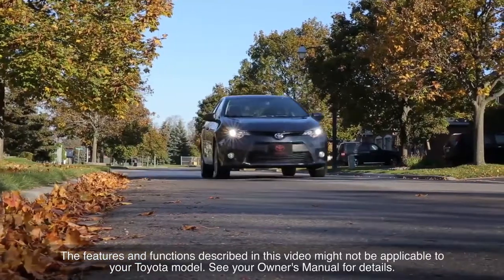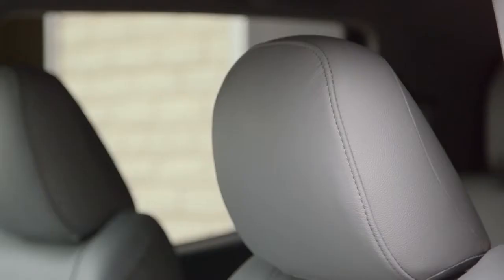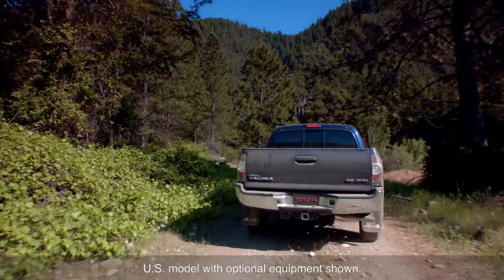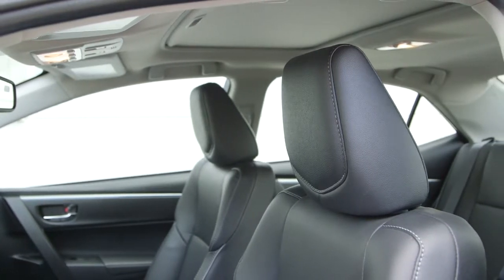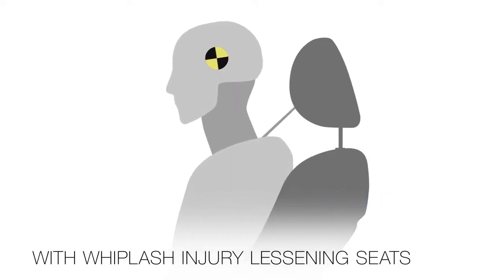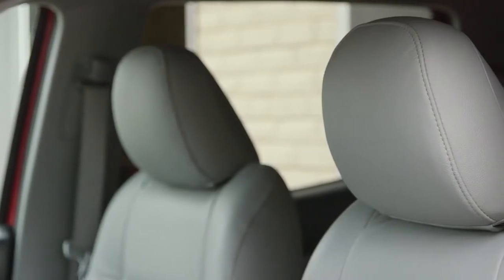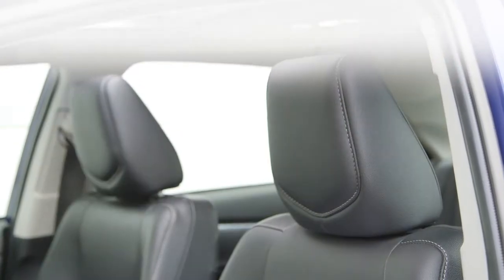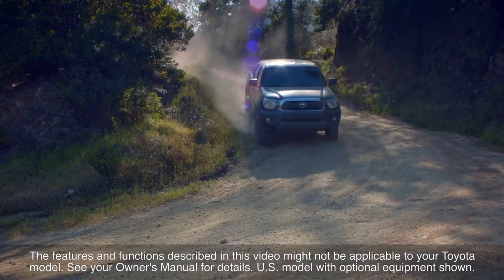Whiplash Injury Lessening Seats and Active Headrests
Some new Toyota vehicles are equipped with front seat systems designed to reduce the potential for whiplash injury in the event of certain types of rear-end collisions.